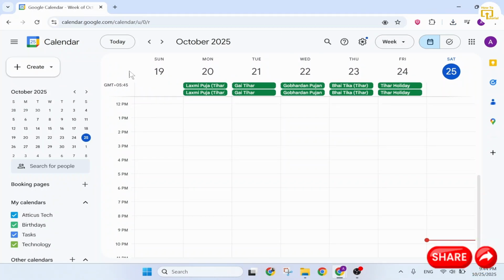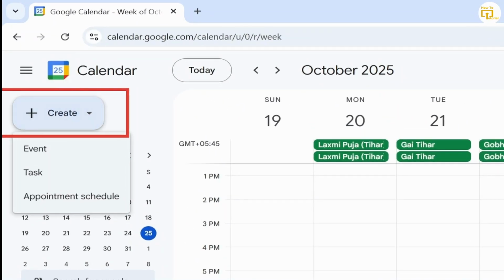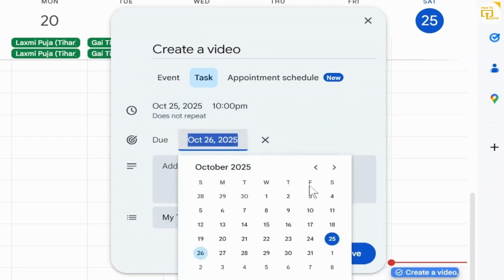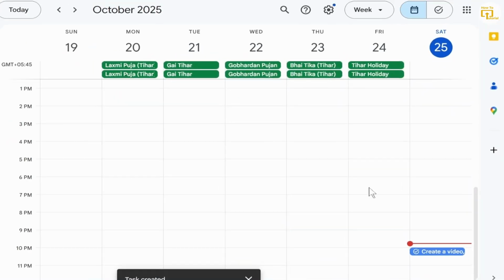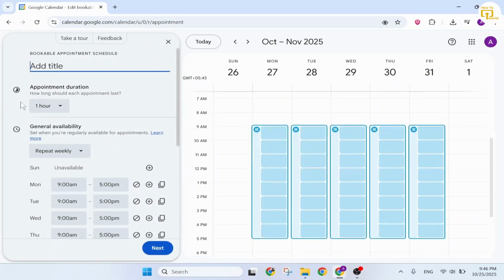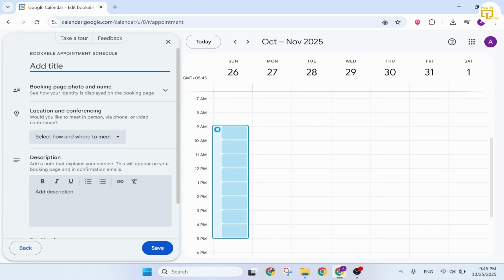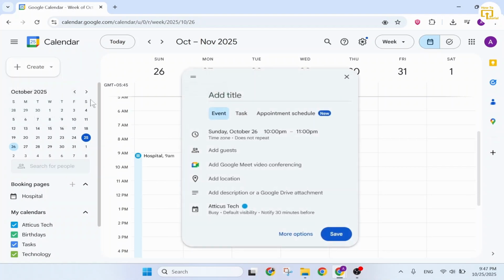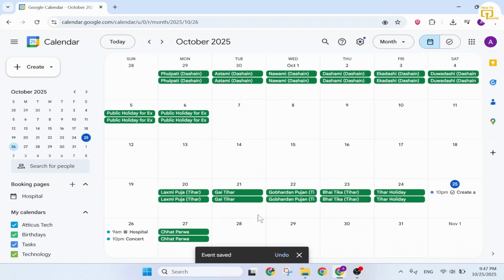How To Use Google Calendar For Scheduling?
Want to organize your day efficiently using Google Calendar? This video will guide you through the steps on how to use Google Calendar for scheduling quickly and easily. Whether you're asking, "How do I use Google Calendar for scheduling?" or need help managing your events and reminders, this tutorial has you covered. Learn how to create, edit, and manage events like a pro. Watch now to see how you can use Google Calendar to stay on top of your schedule today!

Timestamps:
00:00 How To Use Google Calendar For Scheduling?
00:06 How Do I Use Google Calendar For Scheduling?